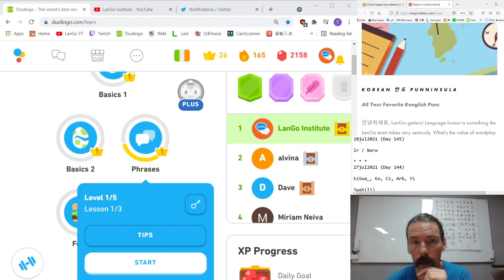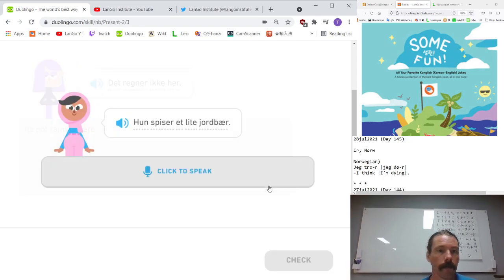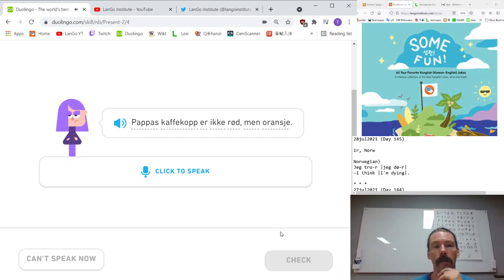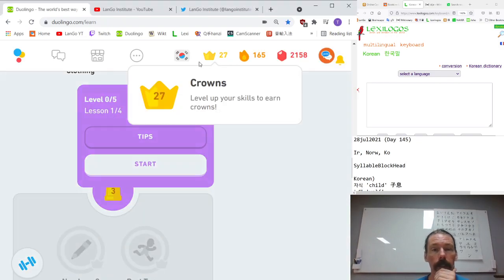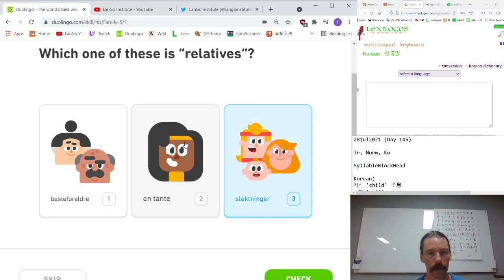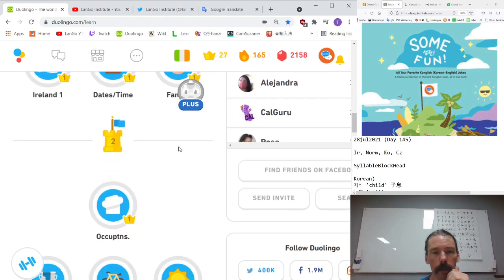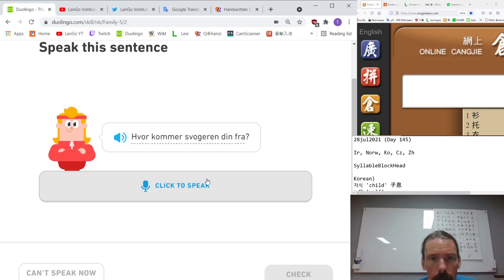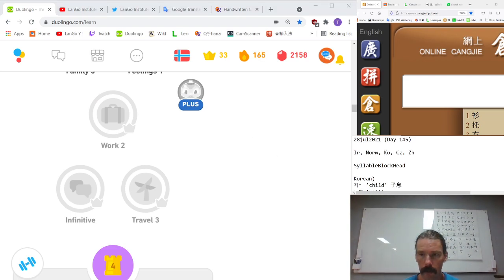Day145 of VerbAlly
Doing AllTheLanguages on Duolingo